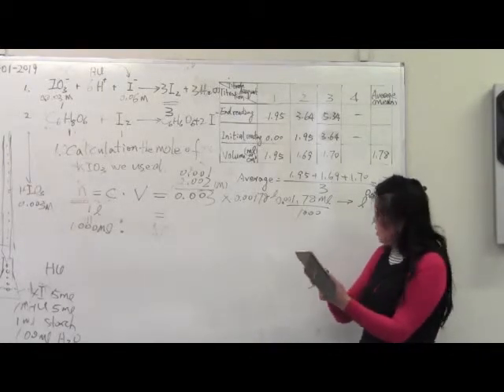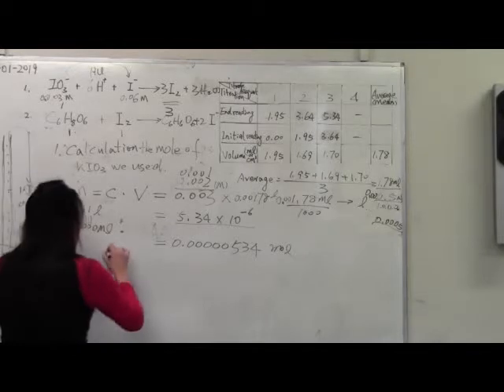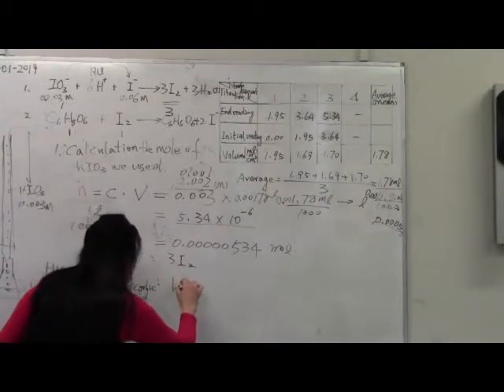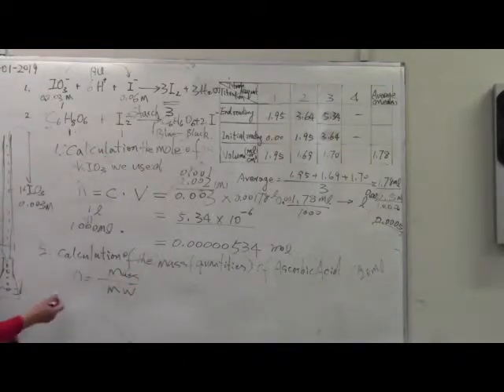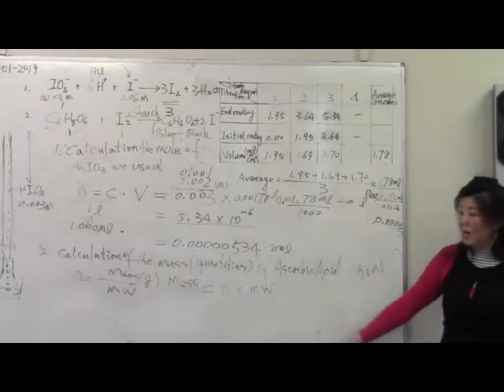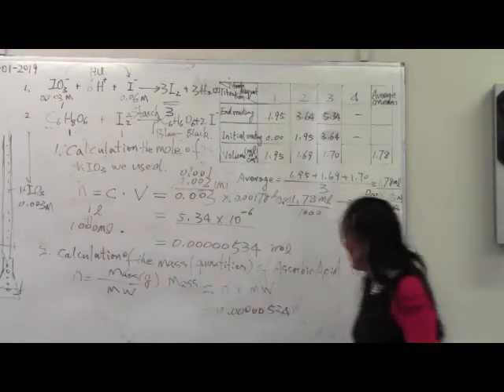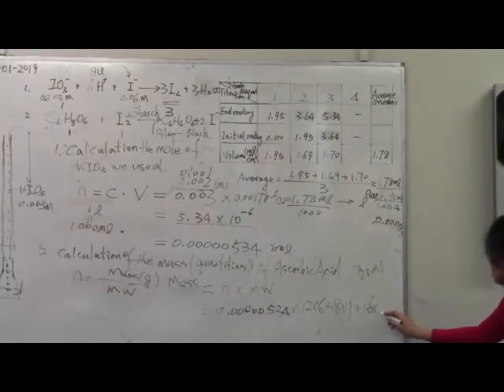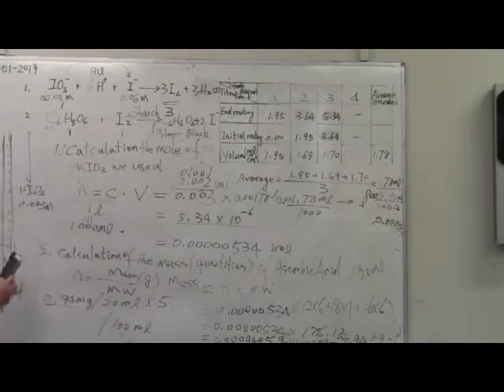Part 2 The calculation of Ascorbic Acid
This is the live teaching of the calculate the quantities of the Ascorbic acid in the spinach. However there is an error in the calculation. The 3 moles of the iodiate have been used rather than the 1 mole, so the calculation should be the 3 times.